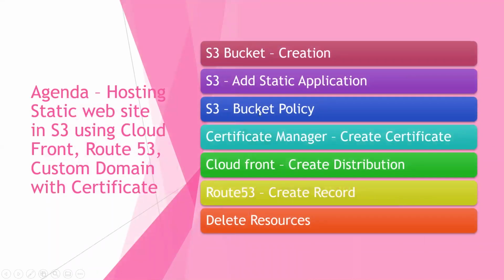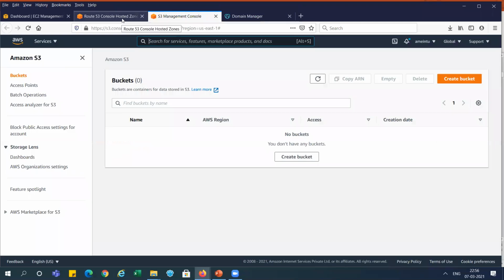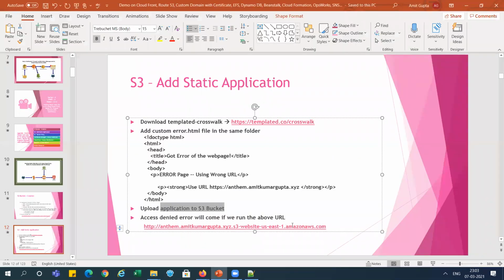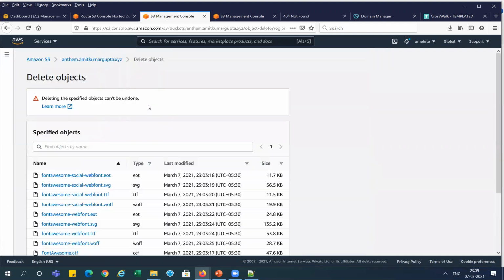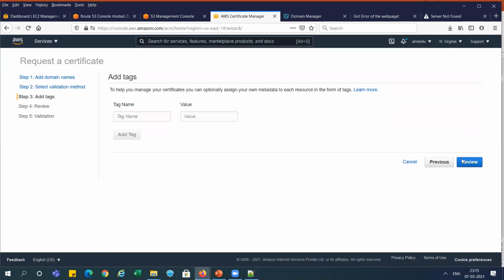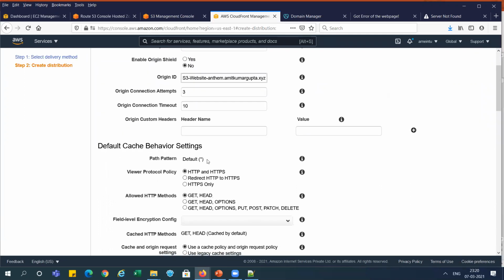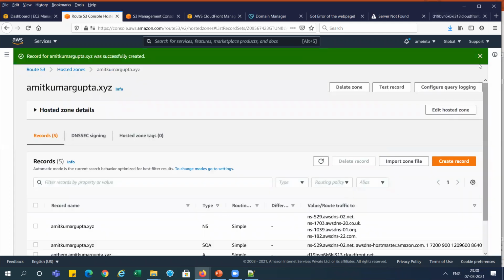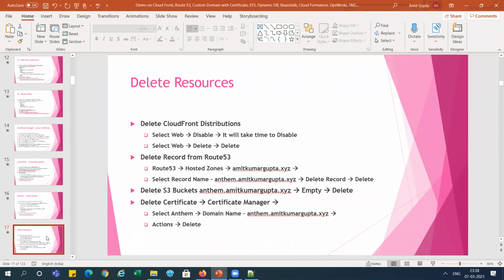Series – 4 – Hosting Static web site in S3 using Cloud Front, Custom Domain Certificate–PART – 2of12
Play-Lists

Series – 4 – Send an Email Through Lambda, When an Object is Added to S3 using Simple Email Service – PART – 8of12

Series – 4 – Send a Notification Through Lambda when a Message send to Simple Queue Service – PART – 9of12

Series – 4 – AWS Stop and Start Amazon EC2 Instances at Regular Intervals using Lambda and CloudWatch – PART – 10of12